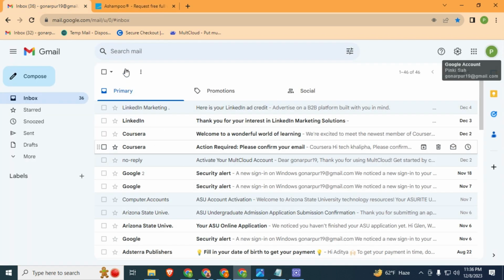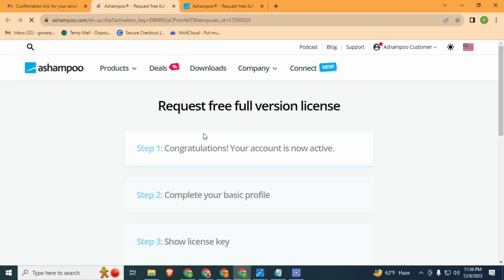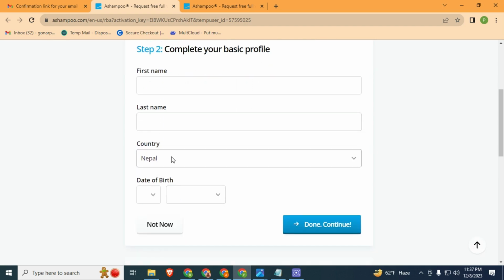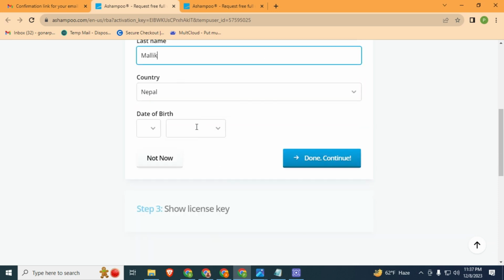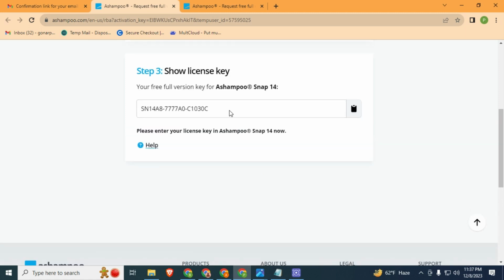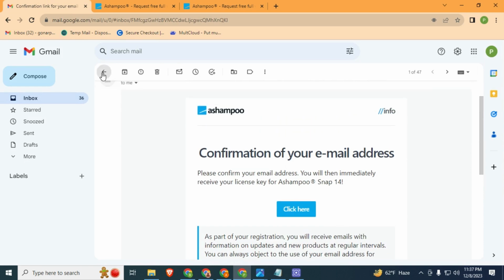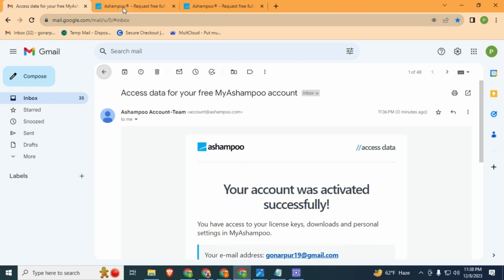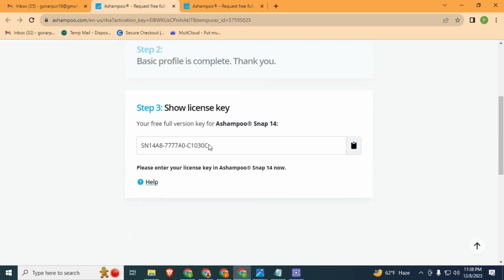Take High Quality Screenshot Via Ashampoo Snap 14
Want to take clear, high-quality screenshots on your Windows PC for free? Ashampoo Snap 14 is one of the best screenshot tools out there in 2024, and in this video I'll show you how to legally get it without paying anything.

I'll provide a step-by-step walkthrough on obtaining a free license key for the full version of Ashampoo Snap 14, the latest version with all premium features unlocked. It normally costs $39.99, but with this method you can use it for life at no cost to capture full web pages, specific regions, menus, and more.

 I'll demonstrate the powerful features Ashampoo Snap provides over your native Print Screen key and built-in Snipping Tool. You can easily annotate images, automatically name and save screenshots, edit captures, and so much more with the easiest interface out there.

By the end of this quick tutorial, you'll know how to legally activate a premium screenshot utility for free that makes capturing, editing, organizing and exporting screenshots faster than ever before in 2024. With Ashampoo Snap 14, you'll have the best tool for the job without spending a cent.